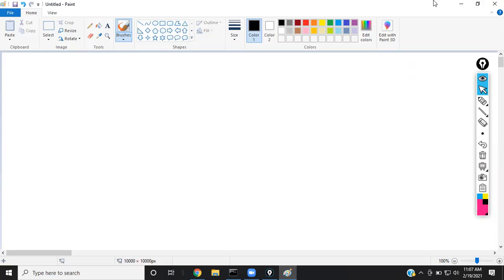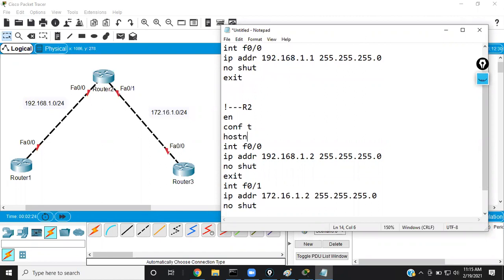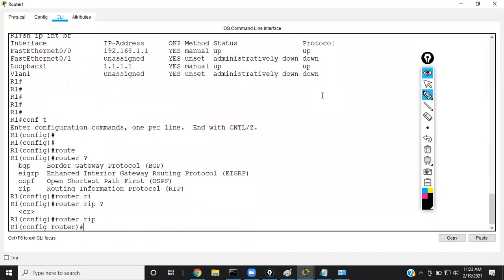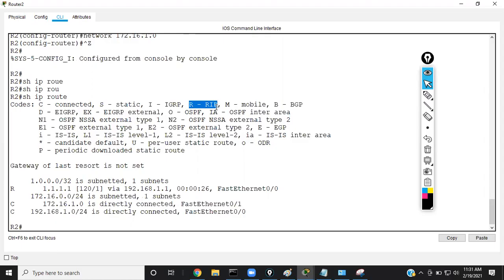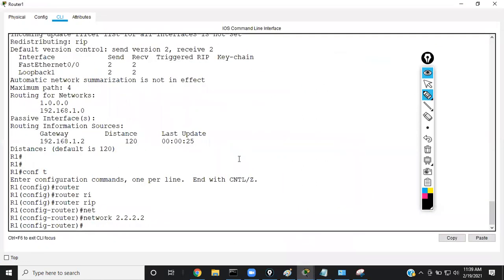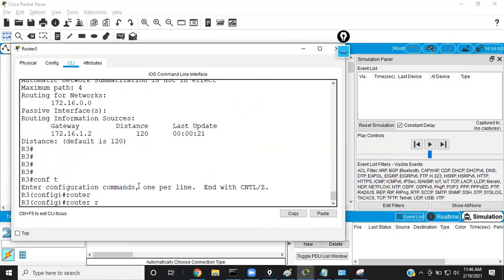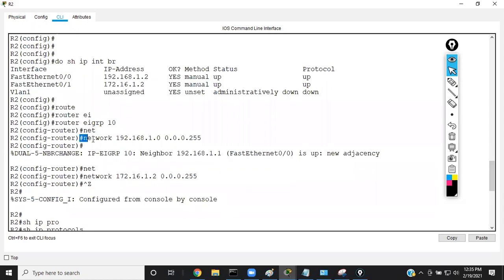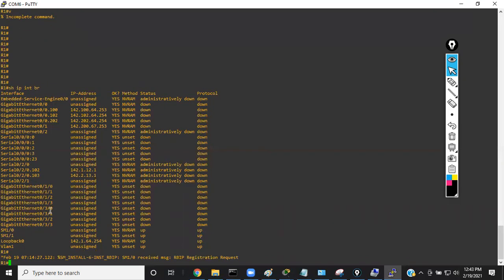CCNA Day 9 3